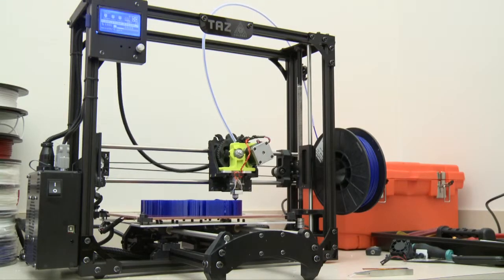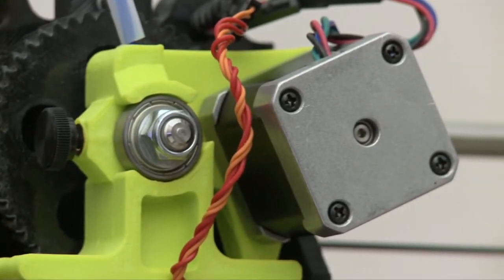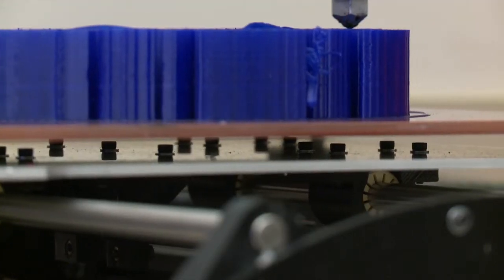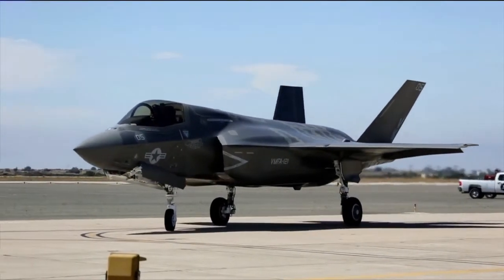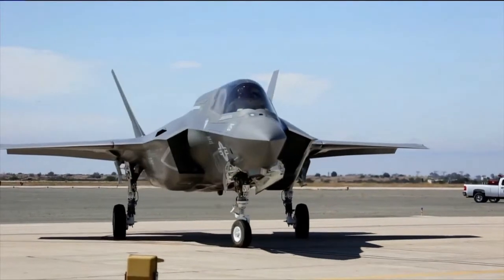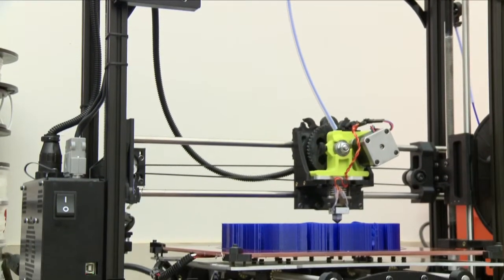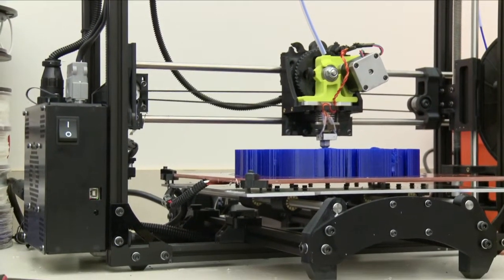3D Printing in Aerospace & Defense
The key platform for using 3D printing in A&D, in order to create on-demand products, is the Aftermarket.